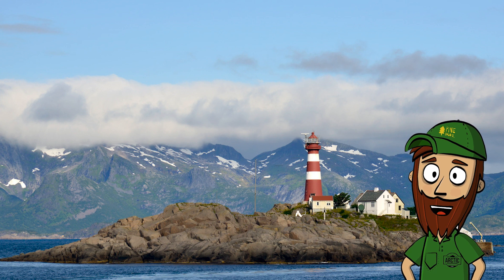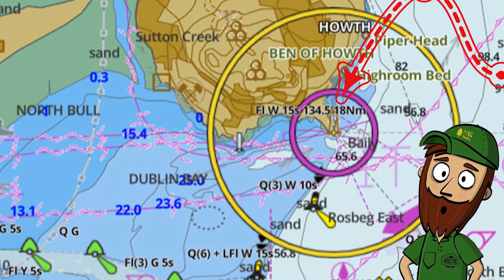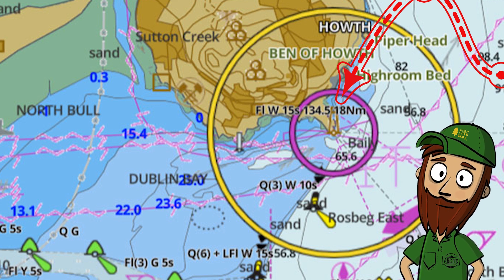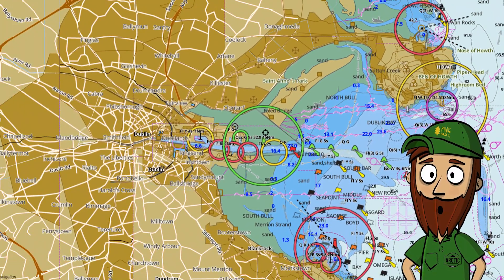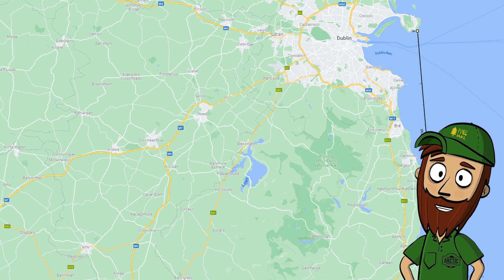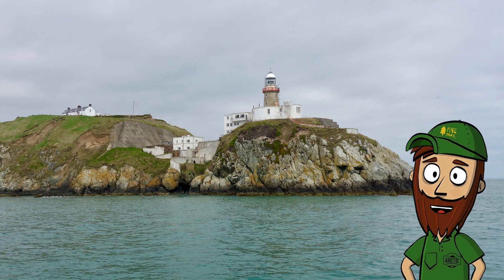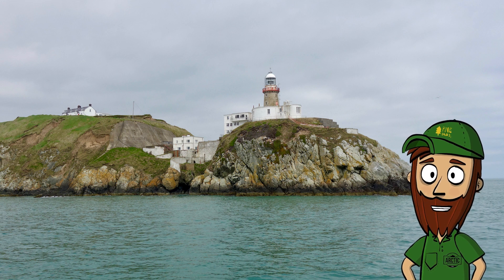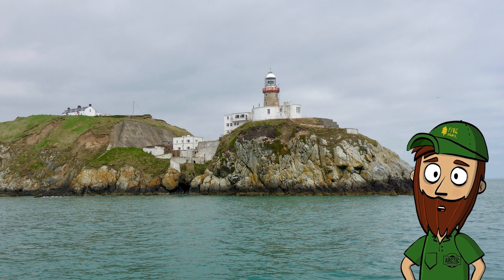CHALLENGE! Do you see the light Brian?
@BriansLogic  desperately tries to prove that navigation only works on a flat earth. Sadly, all his attempts fail miserably. That is why I have arranged a challenge, an experiment he should also be able to handle, in Ireland. In this video he gets all the information he needs.
For some reason, I am convinced that he will also fail with this one.

Do you need great music and sound effects for your videos? Do as I do, use Epidmic Sound!
If you use the link below you will help my channel!

The compass project:
Arctic Scholarship
We help Youtube creators to become better at photographing, filming and editing.
Support me
Copyright
Photos, videos, graphics and editing: Arctic Reflections
Video from Antarctica: The Australian Antarctic Program (AAP)
NOTE! There are certainly linguistic mistakes. Misspelt, grammatical errors. My first language is Swedish, my second language is Norwegian. I speak and write English and a little German.